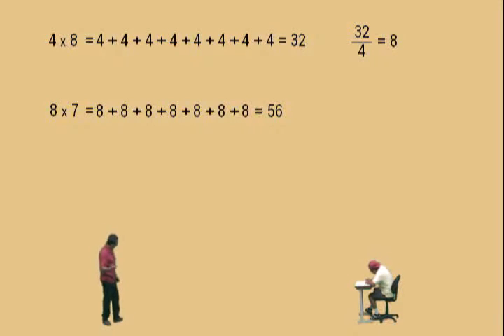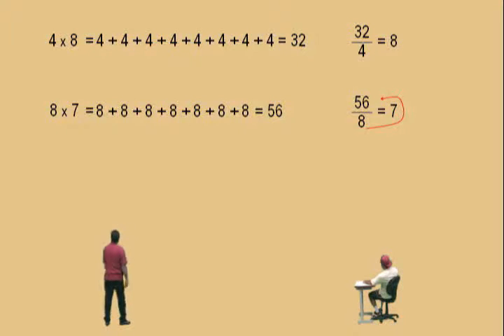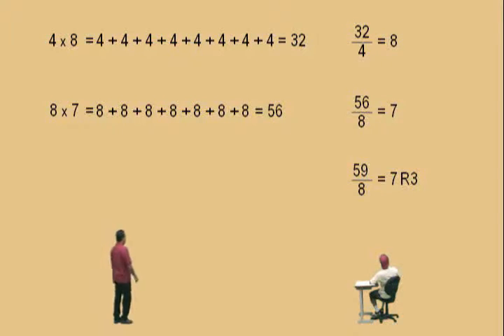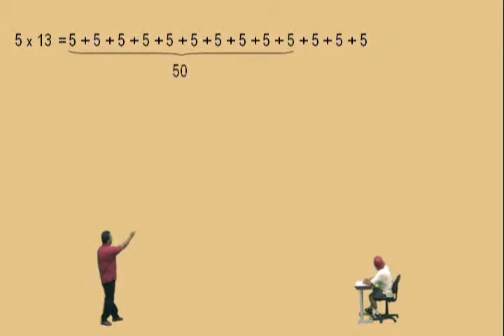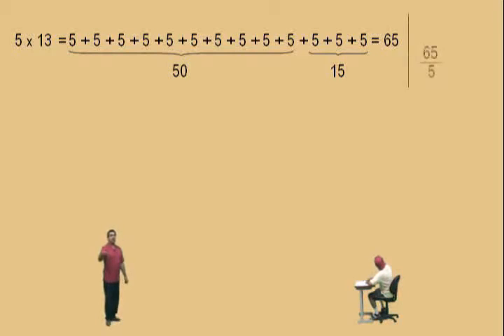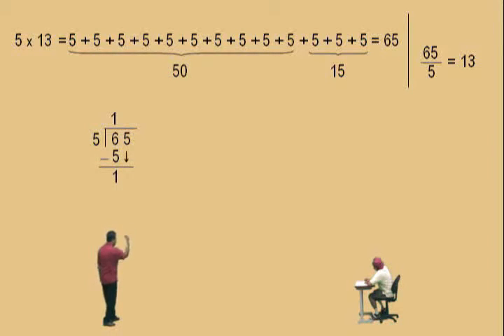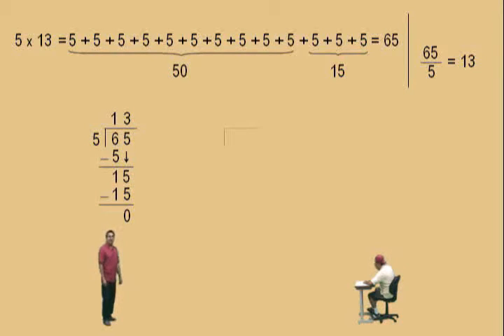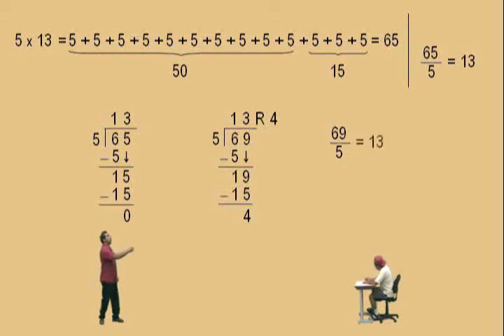Introduction to Division Part 2